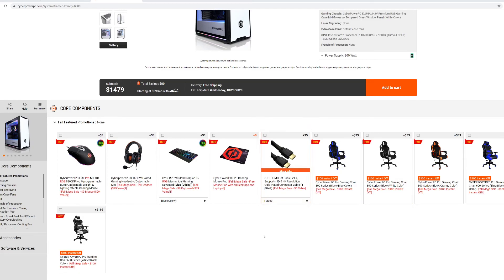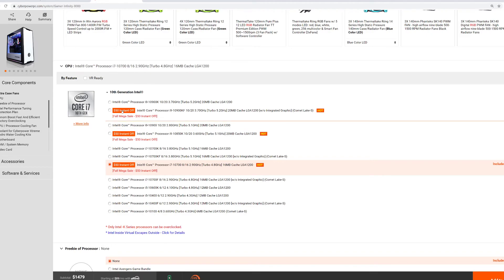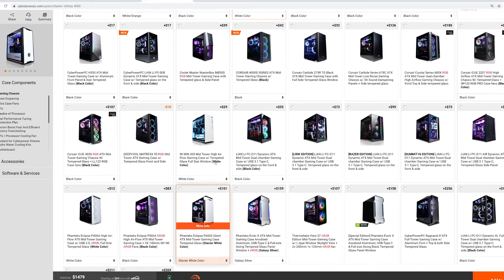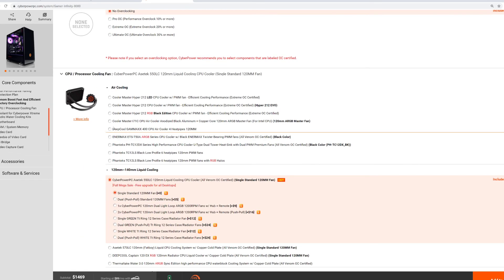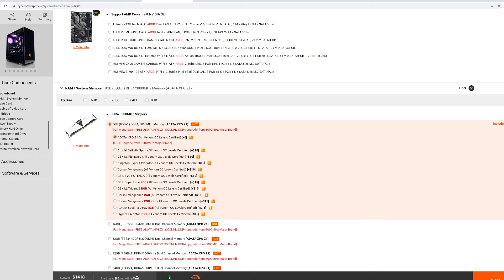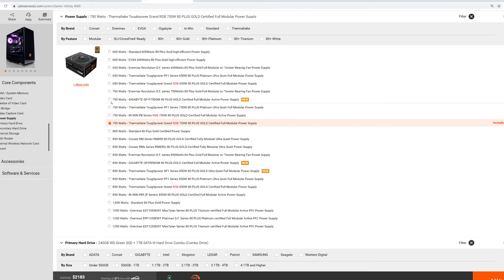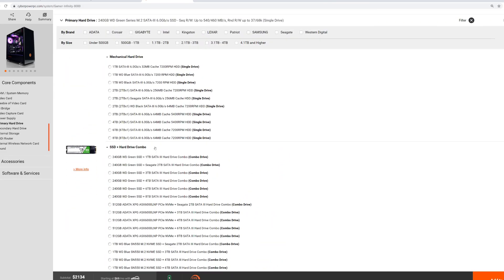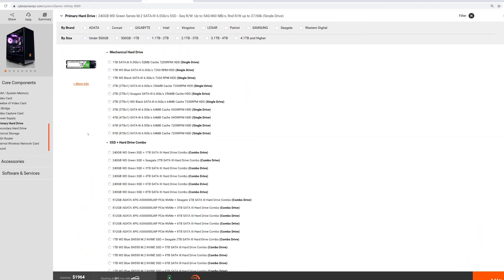BUILDING A CUSTOM BUDGET NVIDIA GERORCE 3080 PC BUILD UNDER $2000!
BUILDING A CUSTOM BUDGET 3080 PC BUILD UNDER $2000!